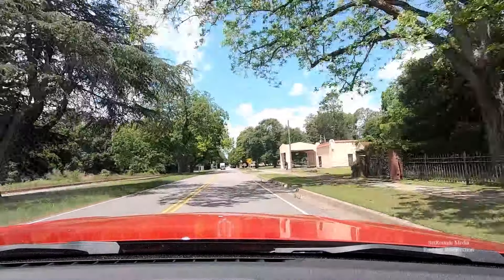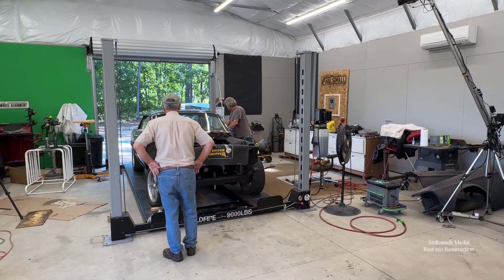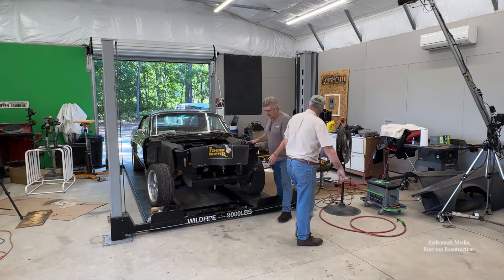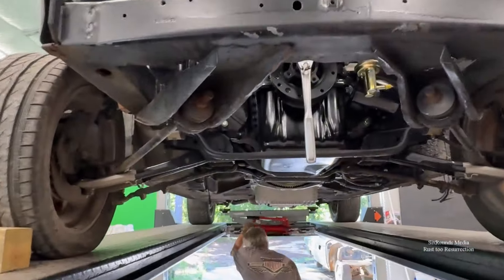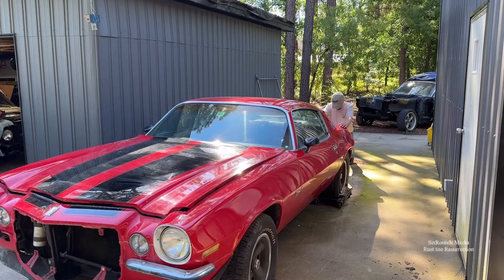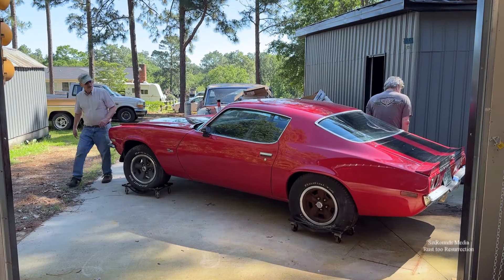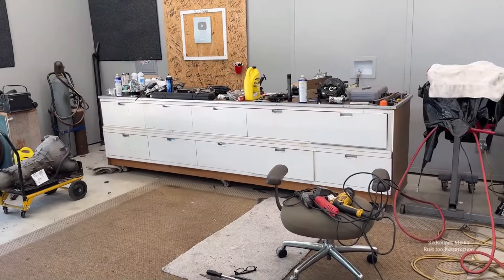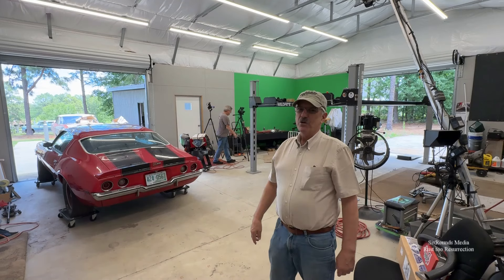1970 Camaro Moving Cars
What a day.  Fun day moving several classic cars to get the 1970 Camaro ready for some restoration work.  Bonus...you get to watch a behind-the-scenes view of how AutoRestoMod makes their videos.